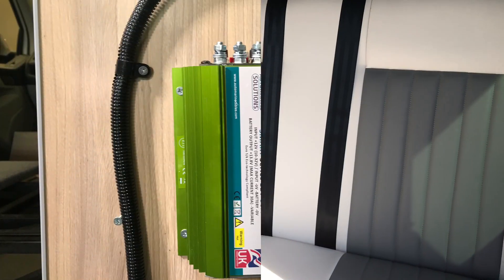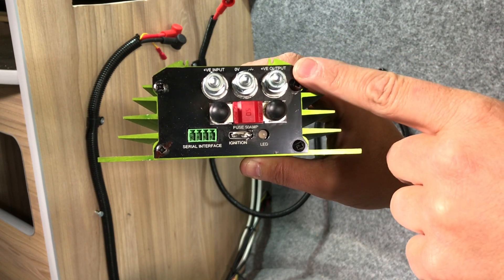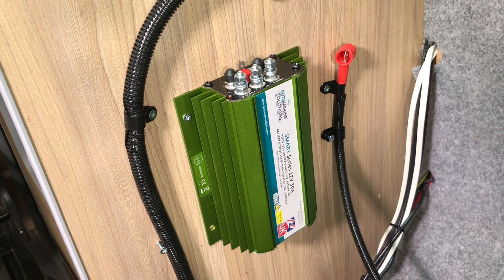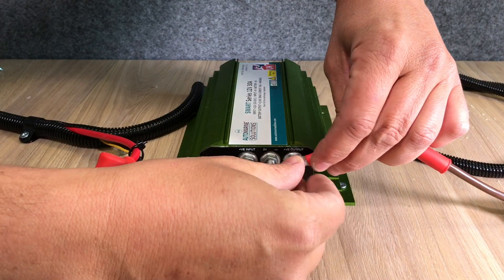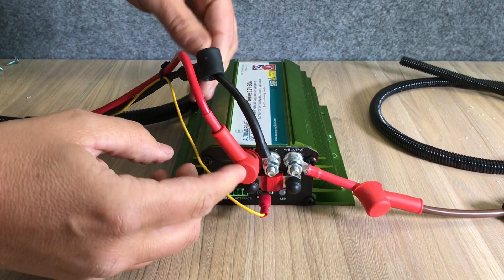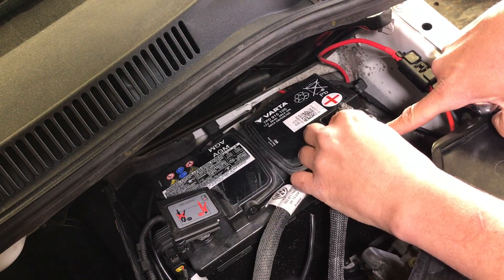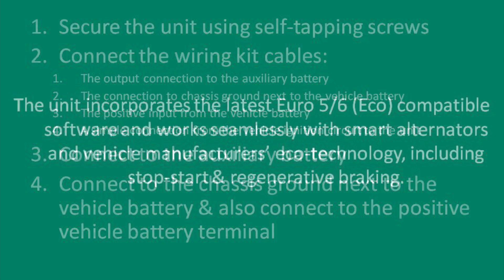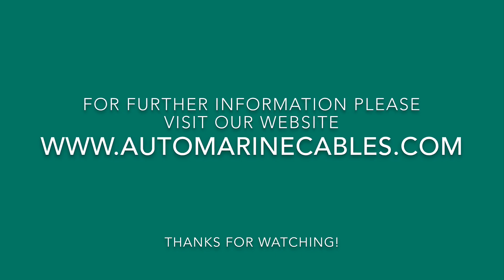HOW TO Install a Battery to Battery Charger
HOW TO Install a Battery-2-Battery Charger on a Volkswagen T6